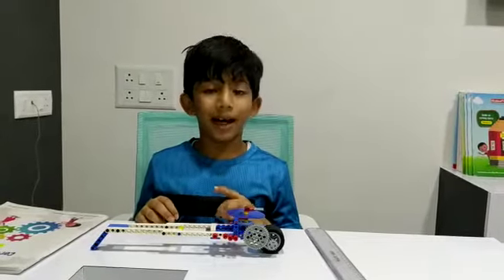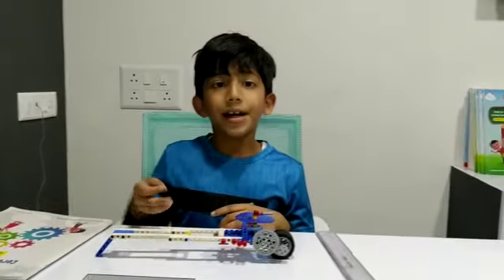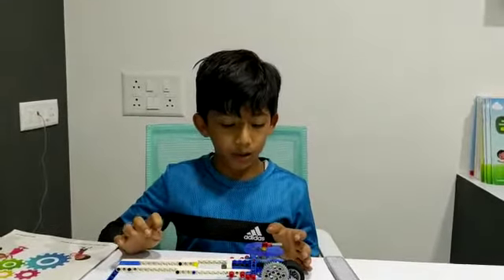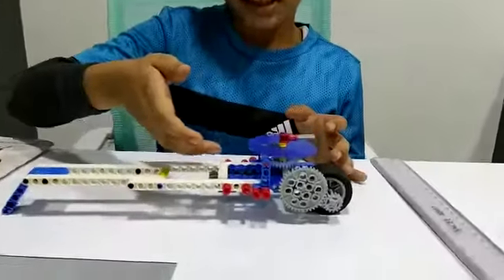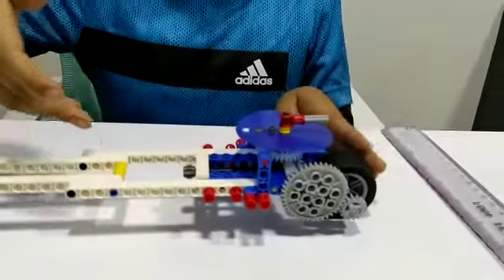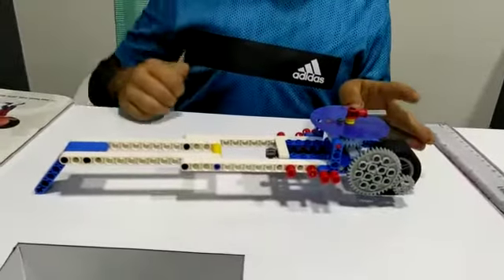Lego Trundle Wheel - Yash Dugar - RFL Ahmedabad (8980172306)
Lego Trundle Wheel using Simple Power Machine kit. It can be used for measuring the distance. It constructed & explained By : Yash Dugar